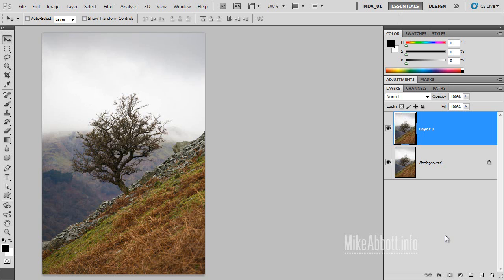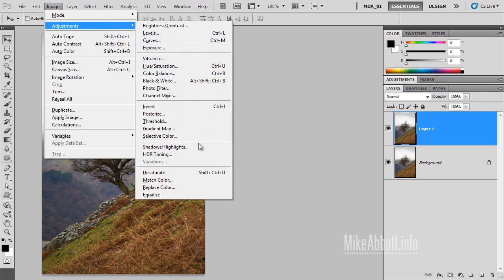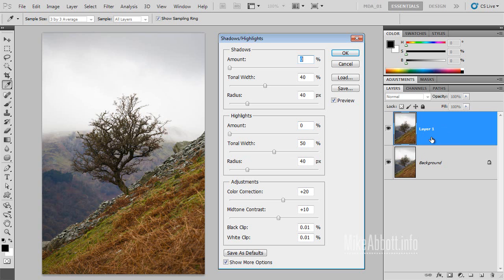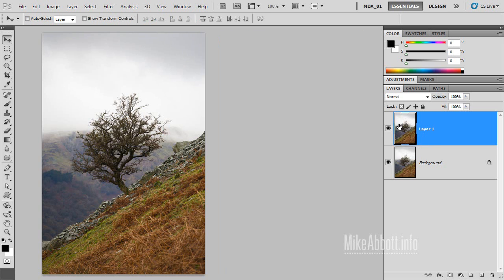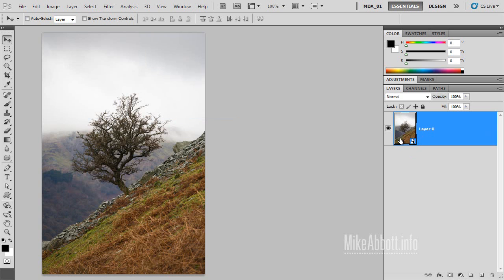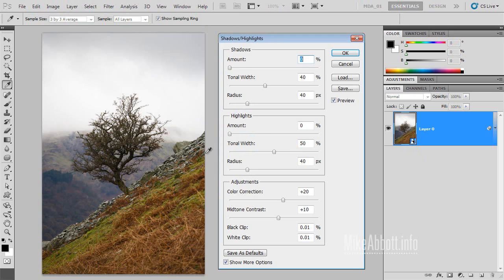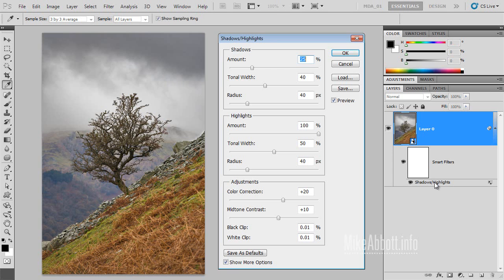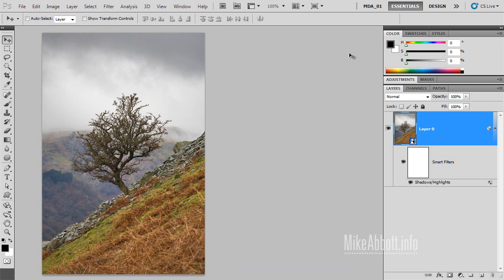Smart Shadows/Highlights with Photoshop CS5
A short tutorial on a simple way to apply a the Photoshop Shadows/highlights adjustment in a non-destructive manner by using it as a smart filter.